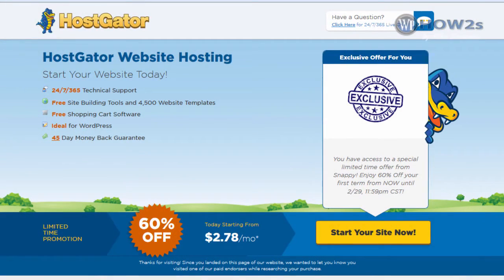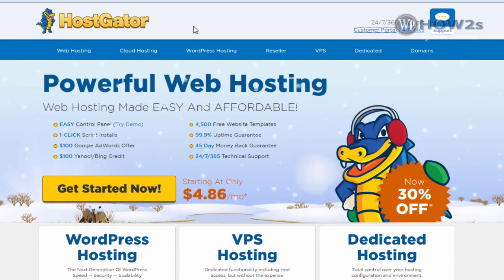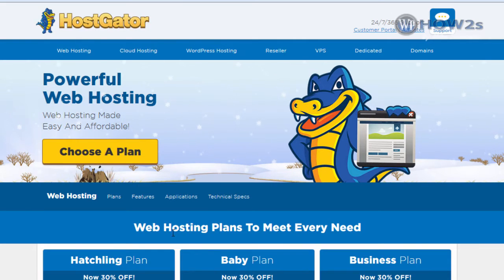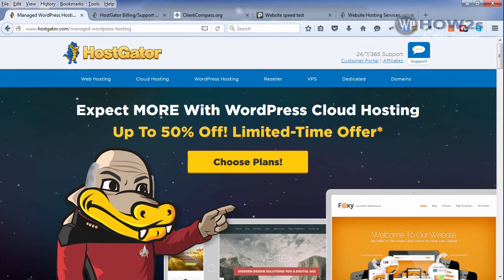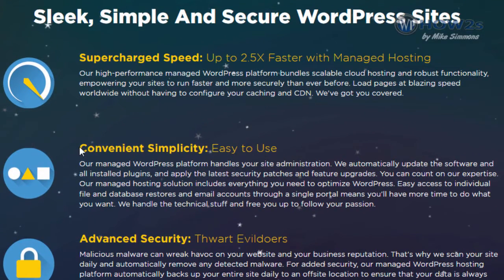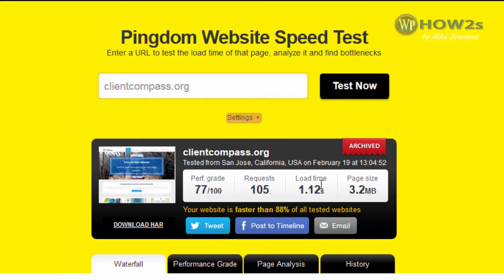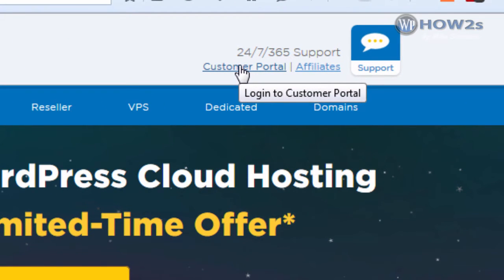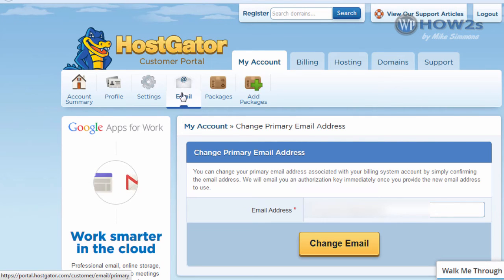Get 60% Off All HostGator Hosting Plans & Cloud Hosting Review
In this video I talk about HostGator's February 60% off sale plus give you a look at HG's new Managed WordPress Cloud Hosting.

We'll also take a look at the new customer portal, including a look at the easy-to-use Managed WP Cloud hosting back-end, AND also see how HostGator's Cloud hosting performs on a real, live website.

Key search terms: HostGator sale, 2016, managed WordPress hosting, cloud hosting